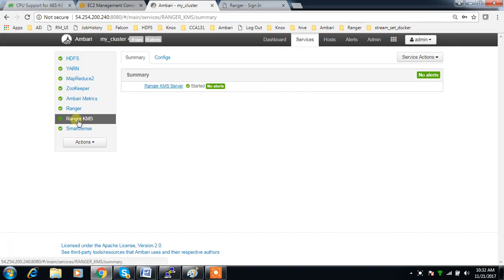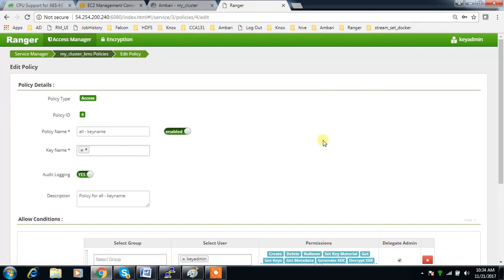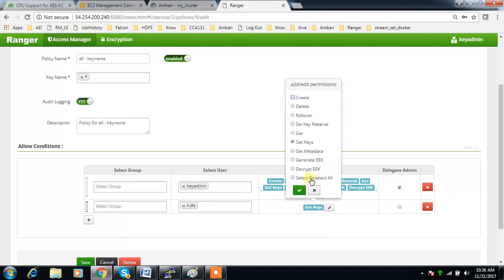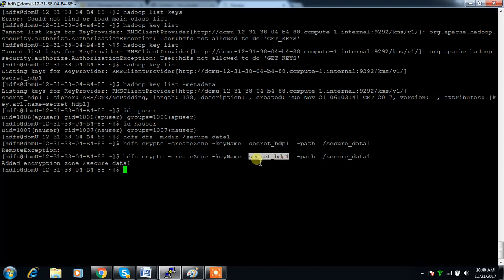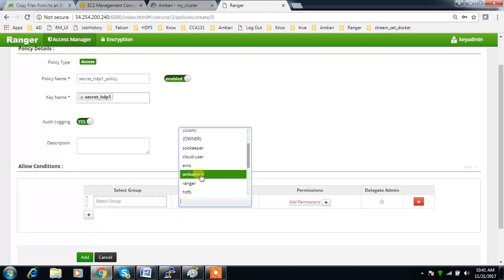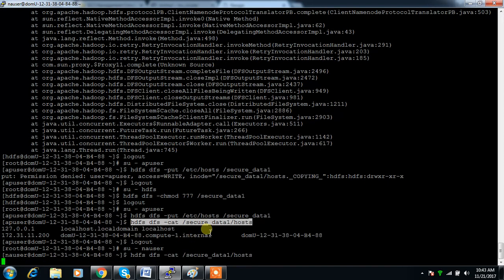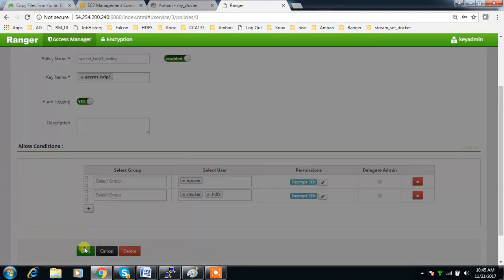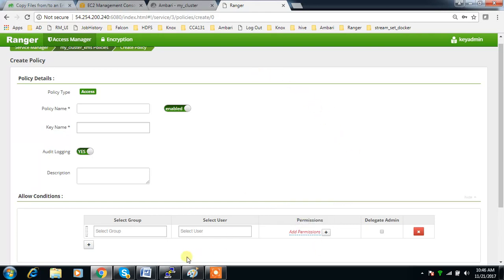HDP-2.6.3 HDFS Transparent Encryption Using Ranger KMS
We will discuss about HDFS transparent encryption using Ranger KMS service